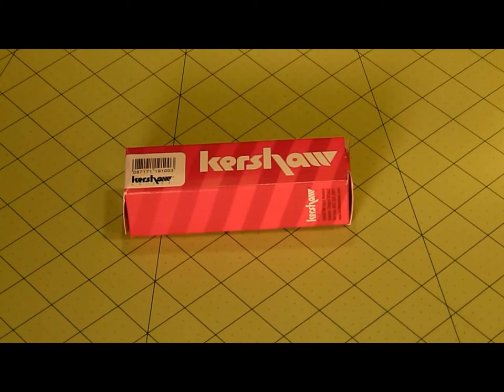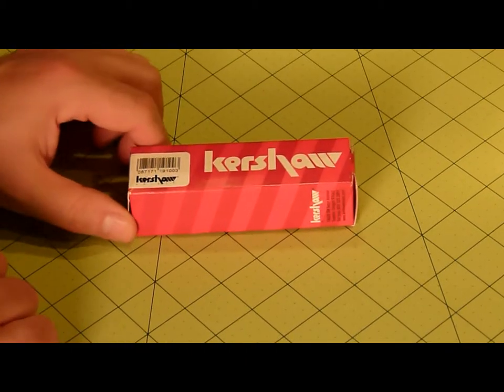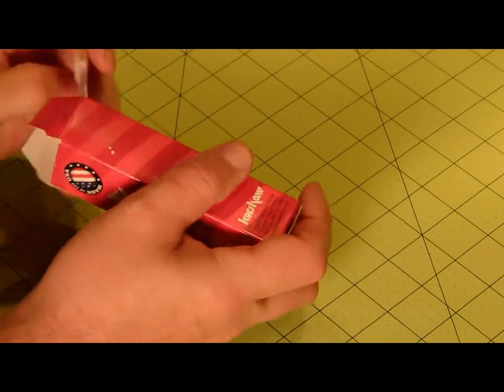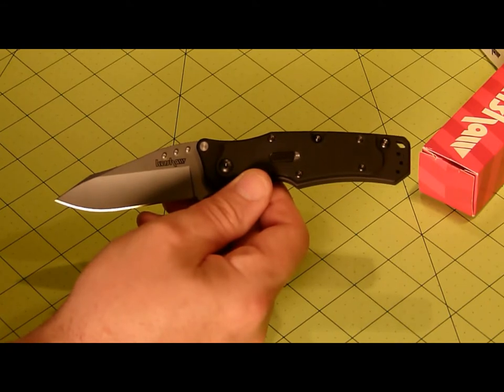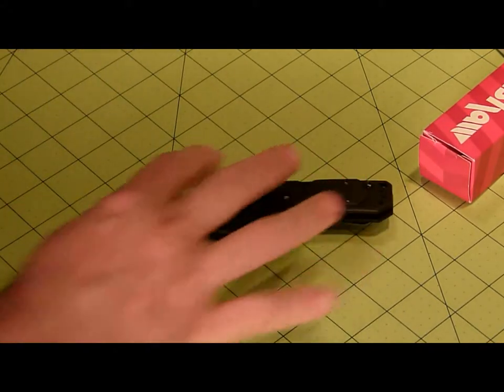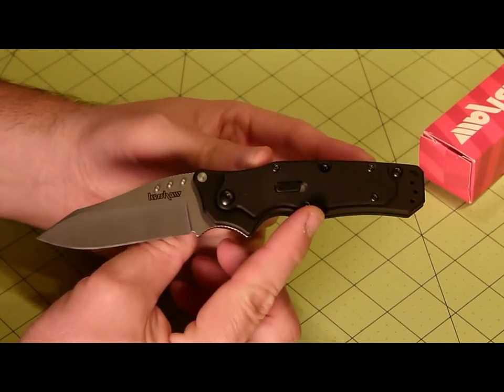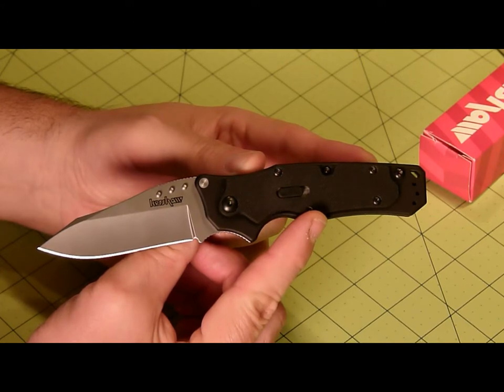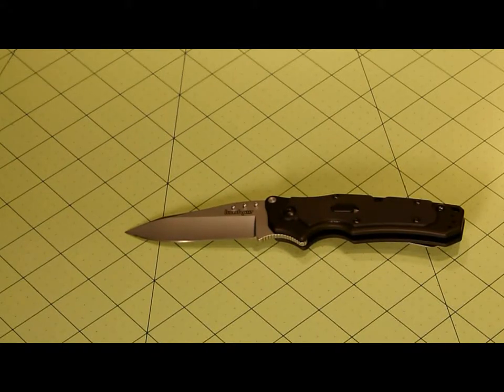Kershaw R.A.M 1910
Another addition to my knife collection.